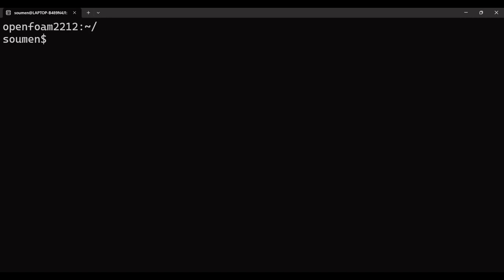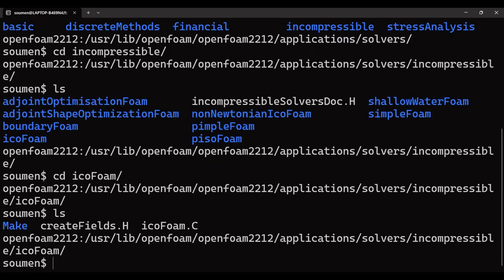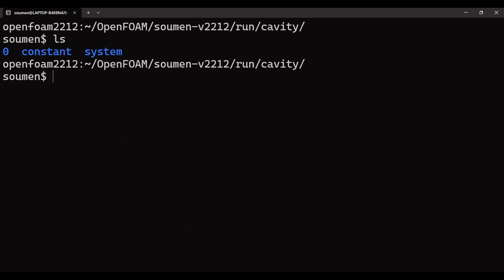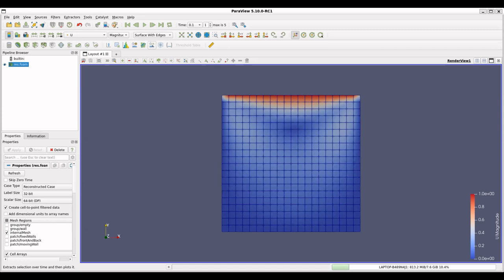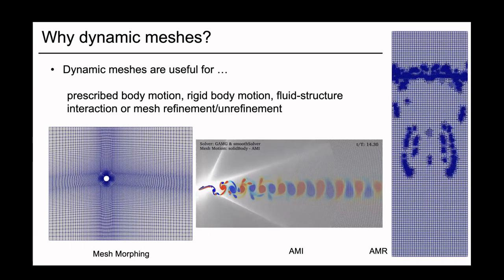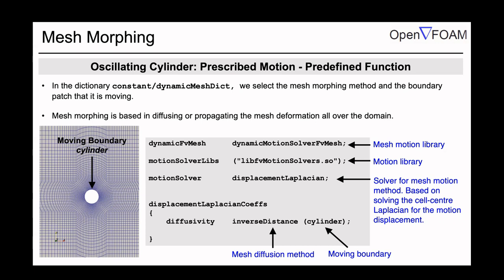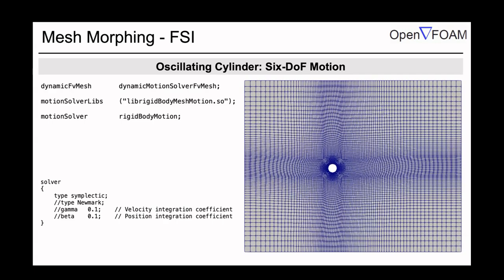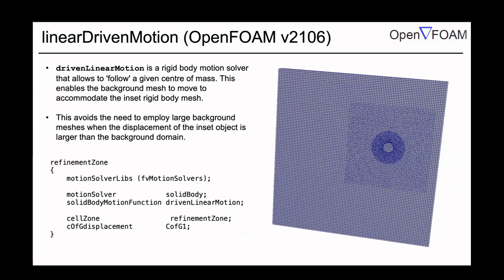FSI Workshop | Day-2 | OpenFOAM Session - II & Dynamic Mesh Modeling | Prof. Chandan Bose